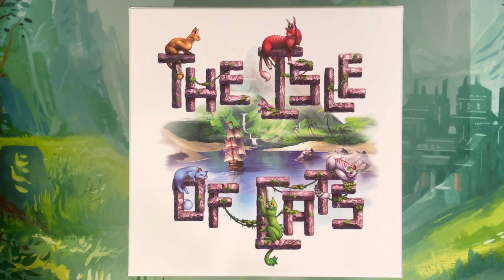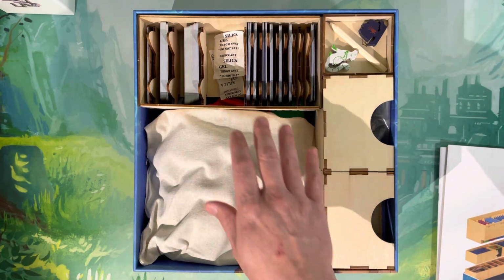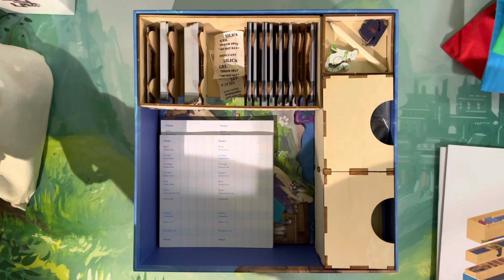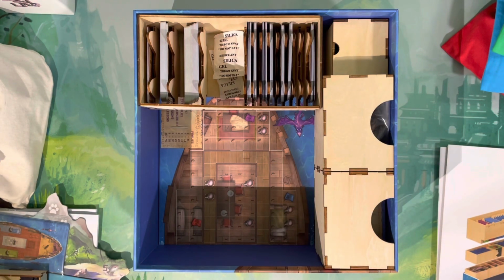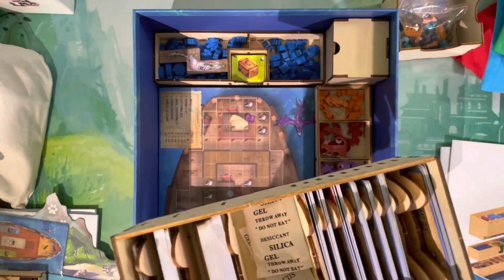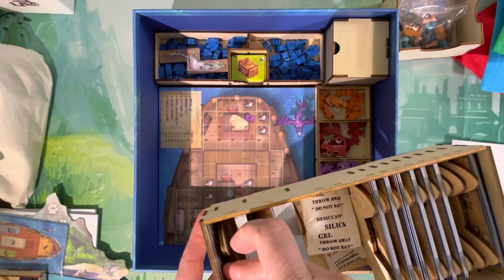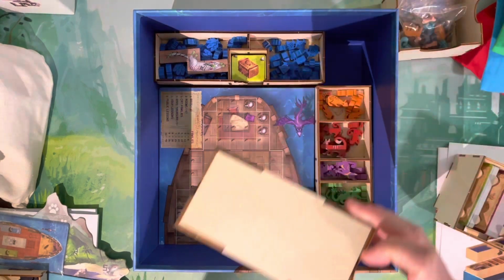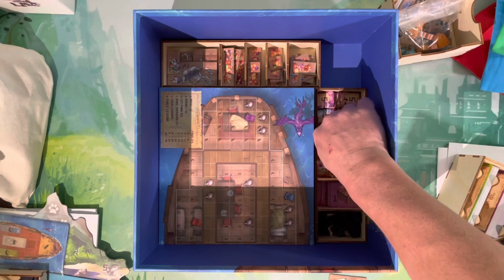The Isle of Cats | Big Box Overview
Need to know how to fill out your Big Box storage solution? This is the video for you. I cover where everything is stored in the new Big Ol' 2 Minute Box for The Isle of Cats, I show off how truly fast it helps me set up a complete game of The Isle of Cats and I give my initial impressions of the storage solution.

INDEX
00:00 - Intro
01:01 - A Place For Everything
14:49 - A Timed Set Up
20:54 - My Initial Thoughts